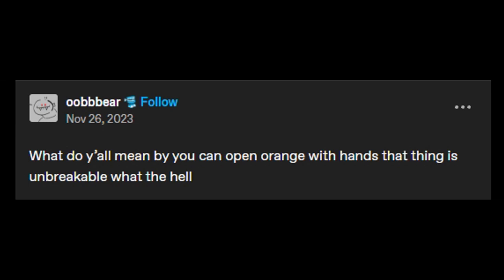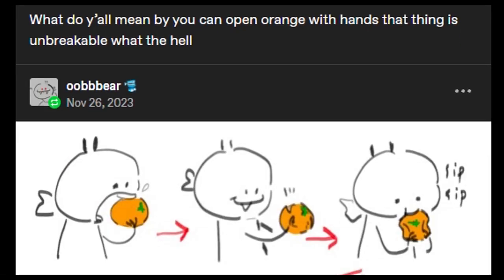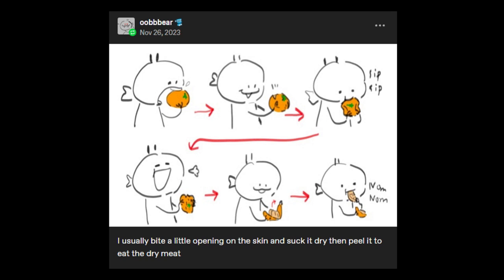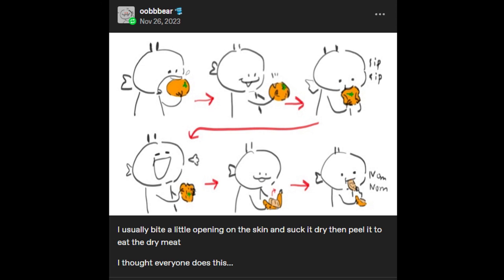the orange debate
I voiced this hastily because I find it funny so yeah uh, I am not part of the debate nor have a post. I did not ask anyone in the post and I do not mean disrespect to anyone included. I just did voices as I felt at the moment.